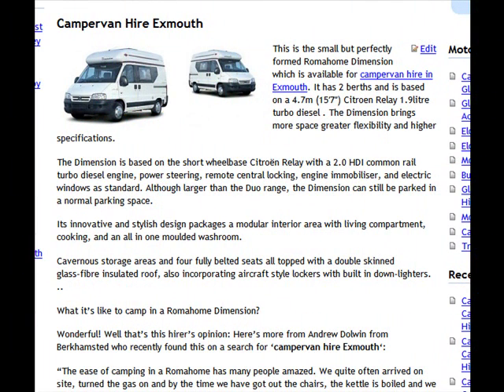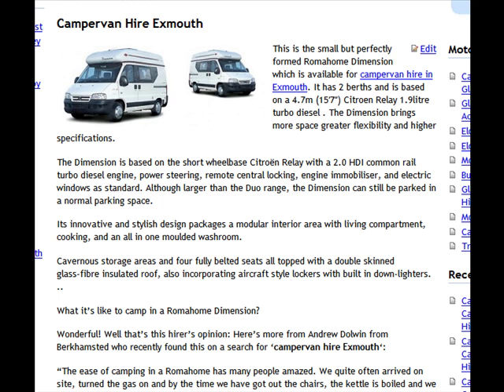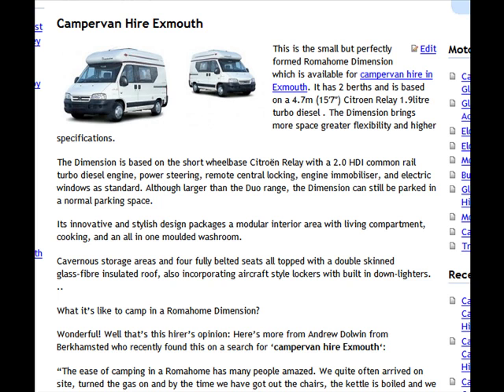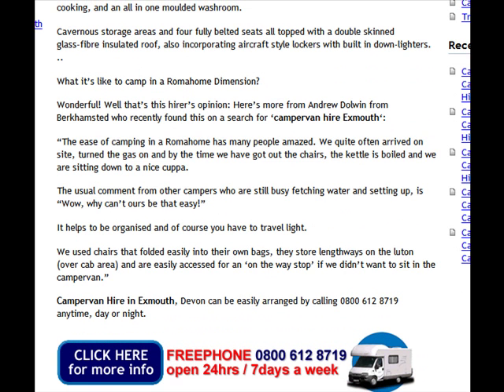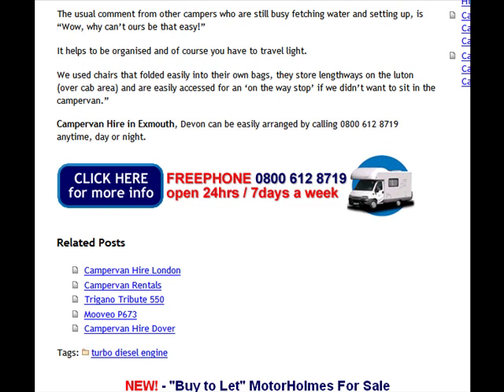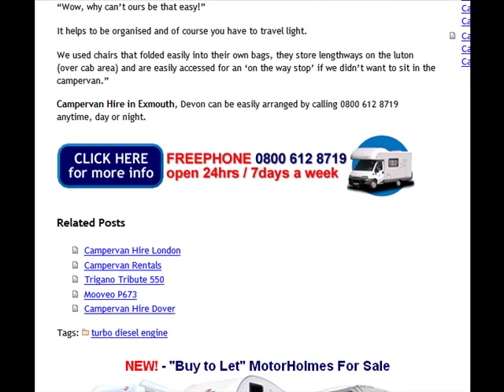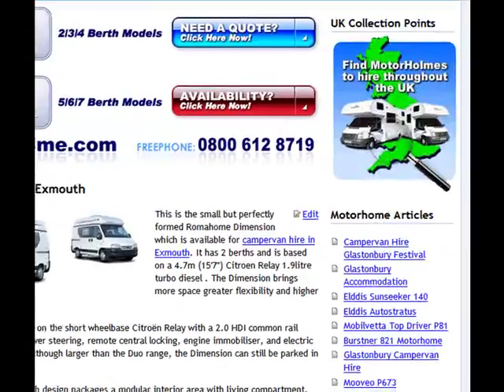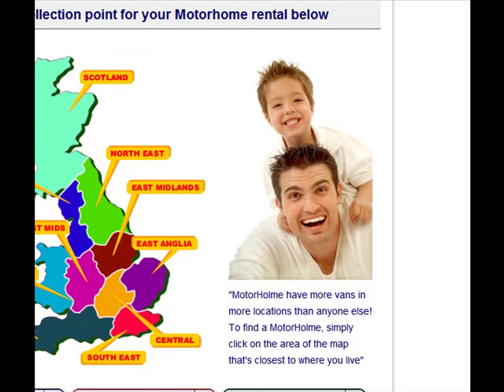Campervan Hire in Exmouth, Devon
This is the small but perfectly formed Romahome Dimension which is available for campervan hire in Exmouth. It has 2 berths and is based on a 4.7m (15′7″) Citroen Relay 1.9litre turbo diesel . The Dimension brings more space greater flexibility and higher specifications.

The Dimension is based on the short wheelbase Citroën Relay with a 2.0 HDI common rail turbo diesel engine, power steering, remote central locking, engine immobiliser, and electric windows as standard. Although larger than the Duo range, the Dimension can still be parked in a normal parking space.

Its innovative and stylish design packages a modular interior area with living compartment, cooking, and an all in one moulded washroom.

Cavernous storage areas and four fully belted seats all topped with a double skinned glass-fibre insulated roof, also incorporating aircraft style lockers with built in down-lighters. ..

What its like to camp in a Romahome Dimension?

Wonderful! Well thats this hirers opinion: Heres more from Andrew Dolwin from Berkhamsted who recently found this on a search for campervan hire Exmouth:

The ease of camping in a Romahome has many people amazed. We quite often arrived on site, turned the gas on and by the time we have got out the chairs, the kettle is boiled and we are sitting down to a nice cuppa.

The usual comment from other campers who are still busy fetching water and setting up, is Wow, why cant ours be that easy!

It helps to be organised and of course you have to travel light.

We used chairs that folded easily into their own bags, they store lengthways on the luton (over cab area) and are easily accessed for an on the way stop if we didnt want to sit in the campervan.

Campervan Hire in Exmouth, Devon can be easily arranged by calling 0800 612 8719 anytime, day or night.